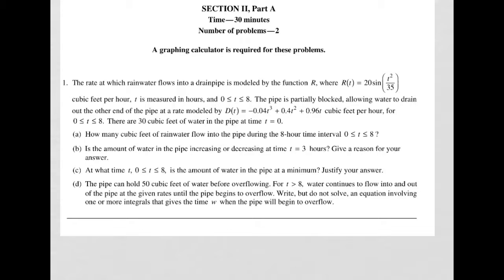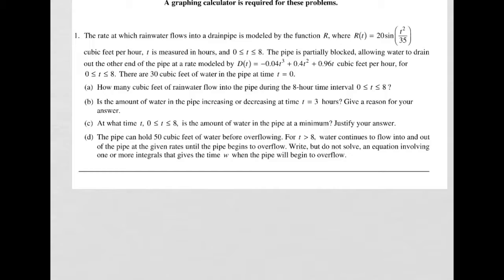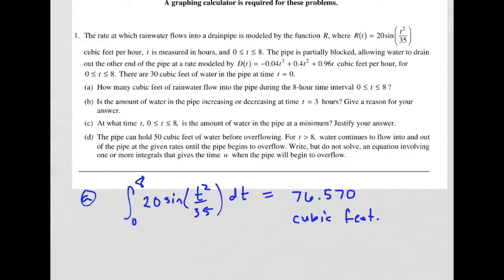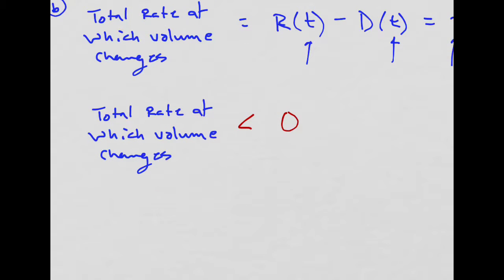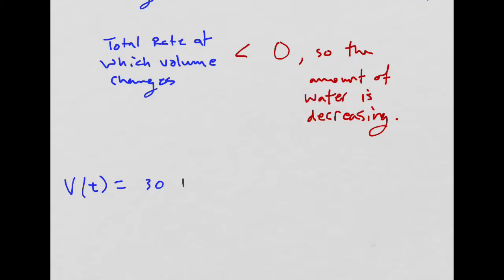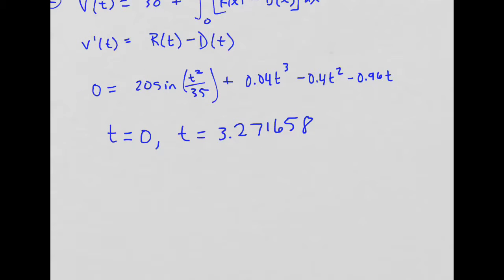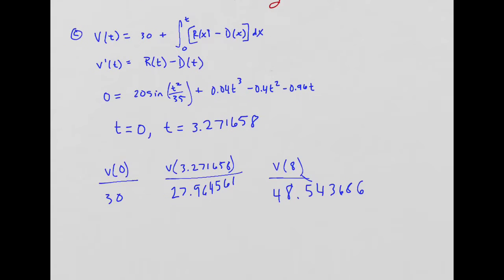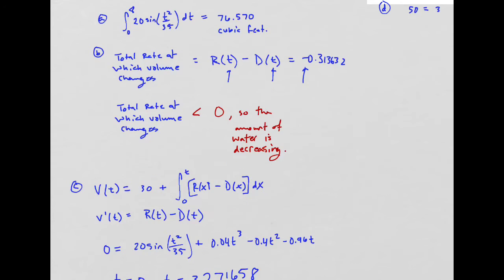FRQ 2015 number 1CALC BC